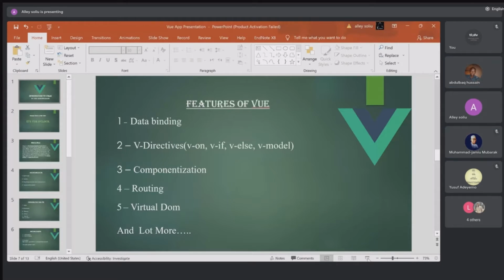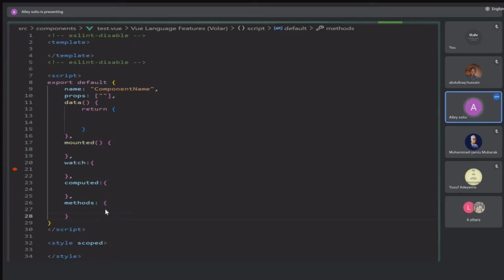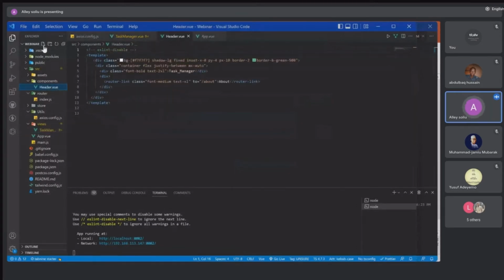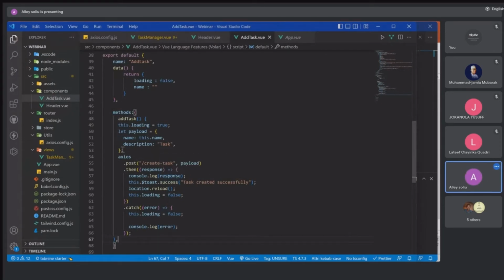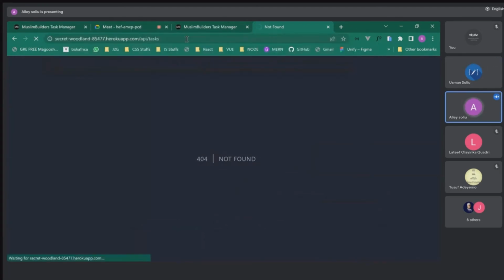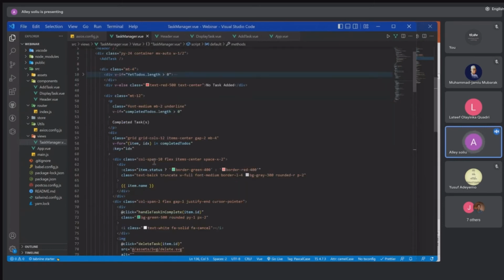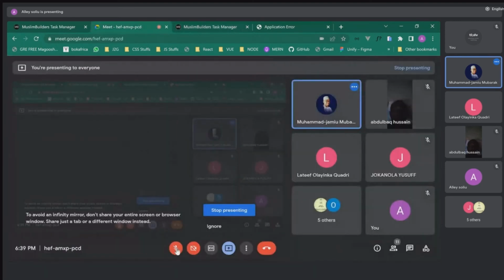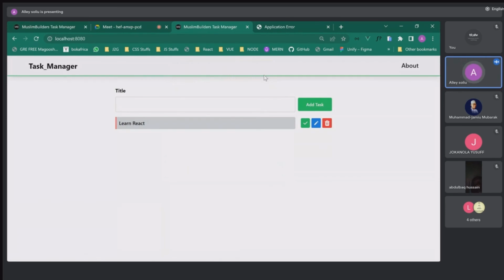Vue JS: Getting Started by building Todo App